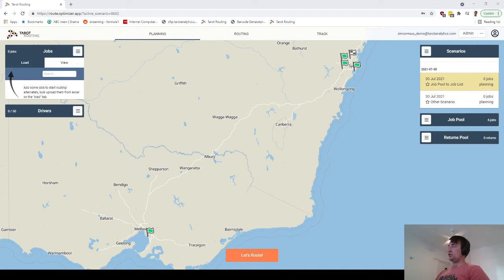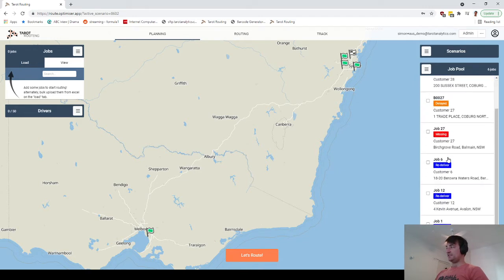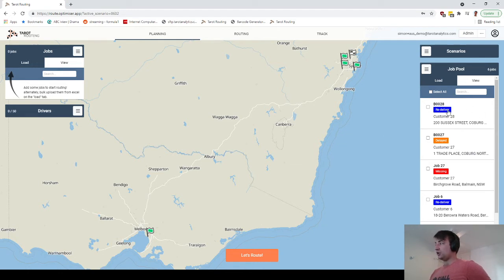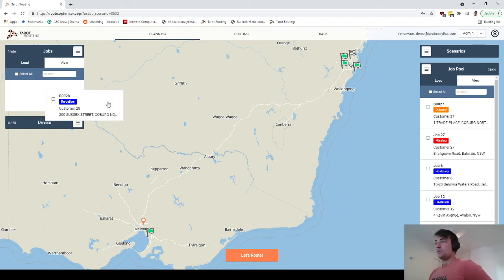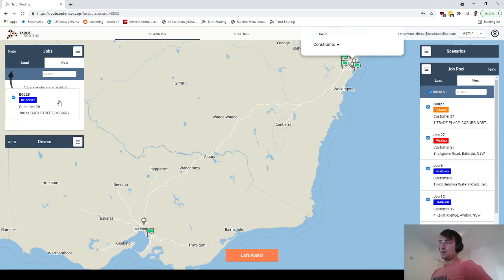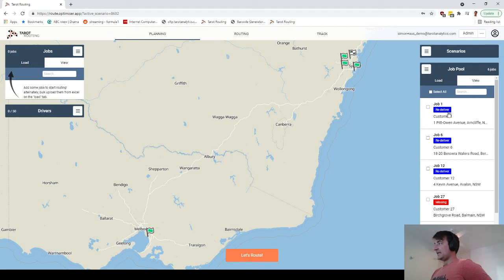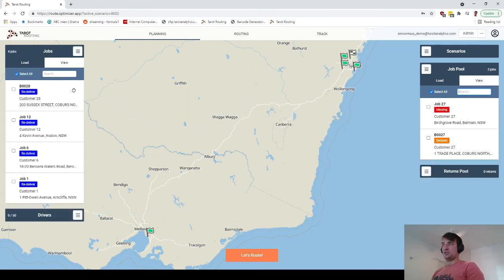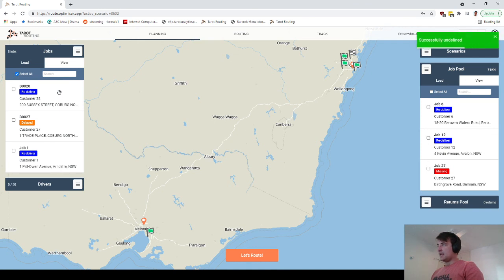Moving Jobs from Job Pool to Job List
A tutorial on how to move Jobs from the Job Pool to the Job List in Tarot Routing, including how to use Job Tags to refine your search.